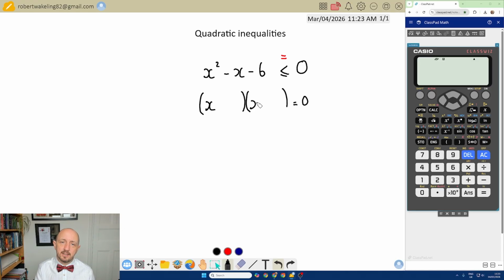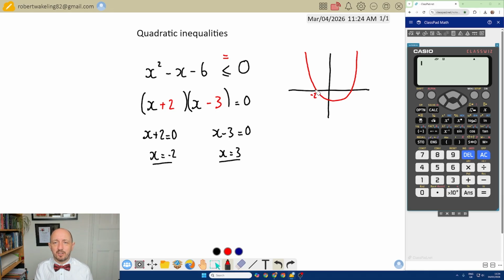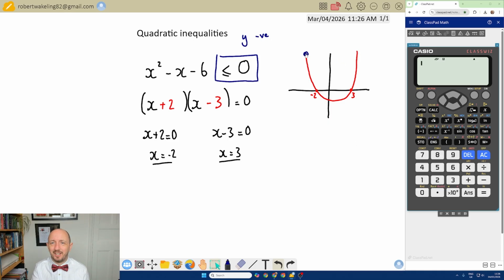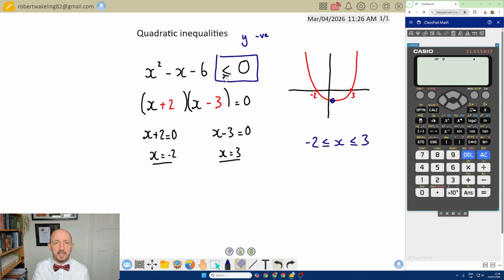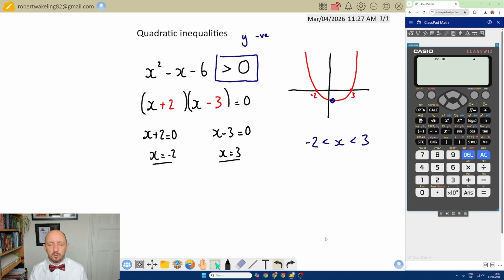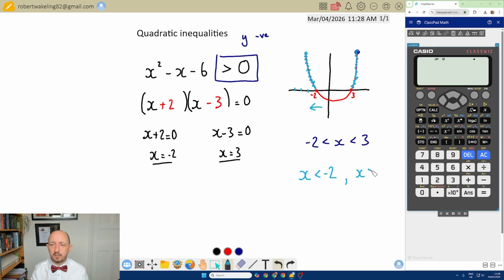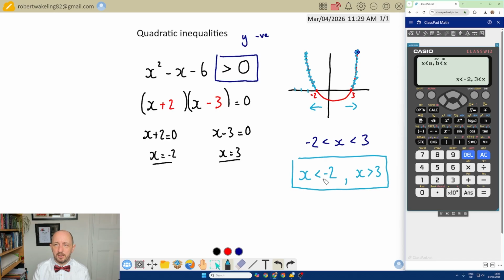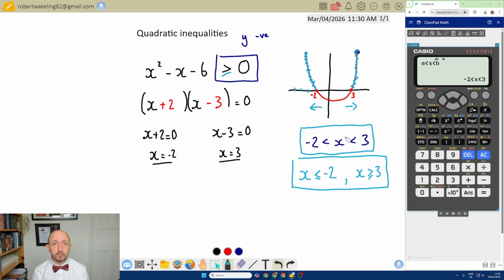Solving Quadratic Inequalities | GCSE & IGCSE Maths Revision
Quadratic inequalities are where a lot of students get the right numbers and still lose the mark, so I show you how to sketch the curve, read off the correct region, and write the answer in the notation examiners want.